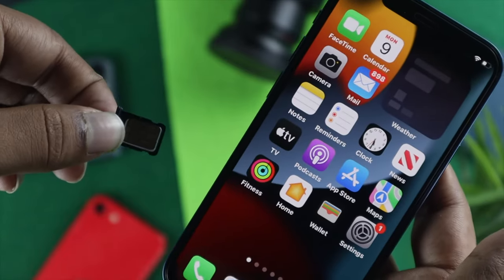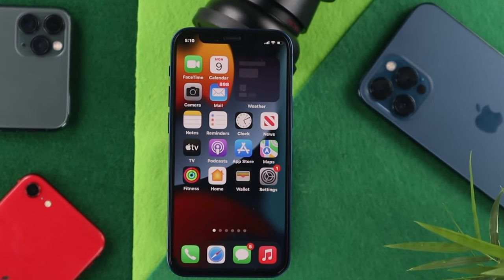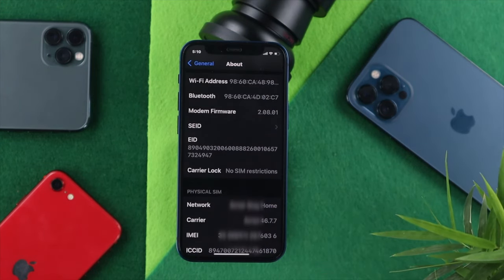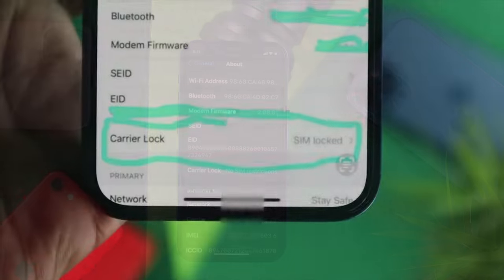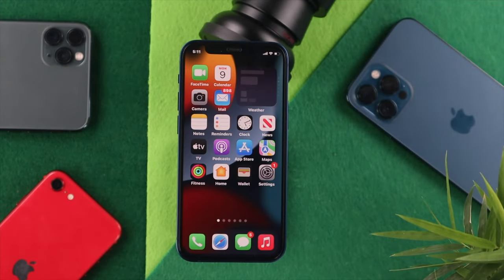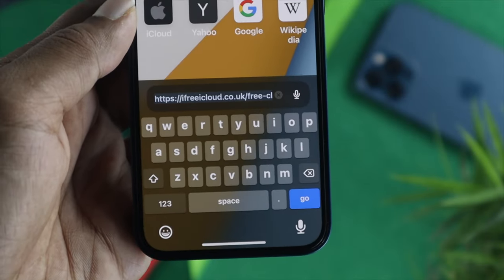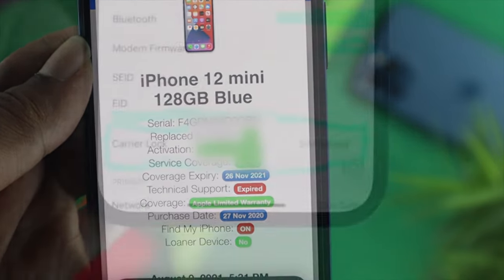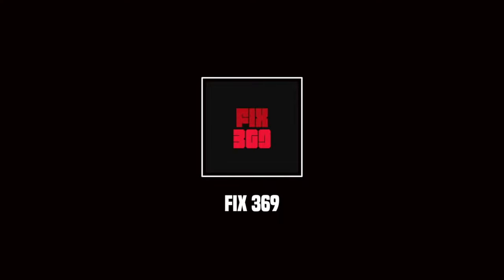iPhone Carrier Lock or Unlock? - Check Here with or without SIM!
If you are purchasing a used iPhone, you have to know if the iPhone is carrier unlocked or locked. Many people ask how they can check that. In this video, we will show how you can check if the iPhone is carrier-locked or unlocked with or without Sim card completely free.

0:00 Opening
0:15 Check iPhone Sim Card is locked or not
0:58 Check iPhone is locked or not from Websites